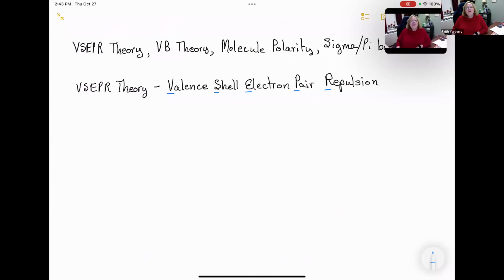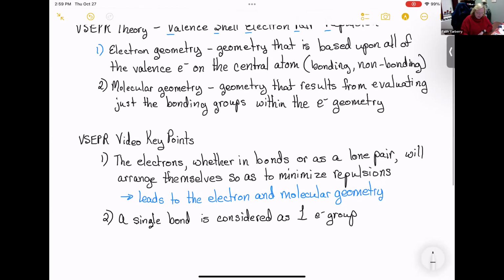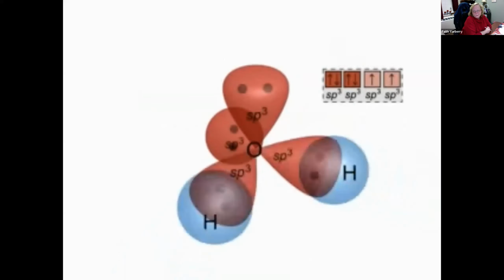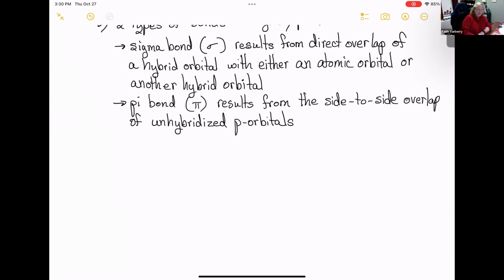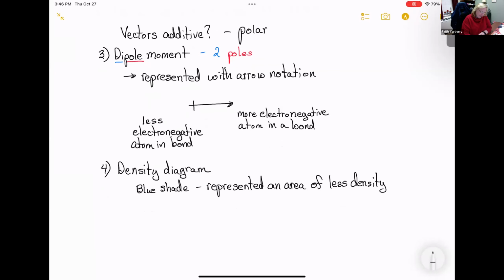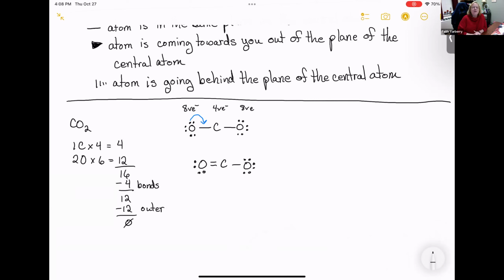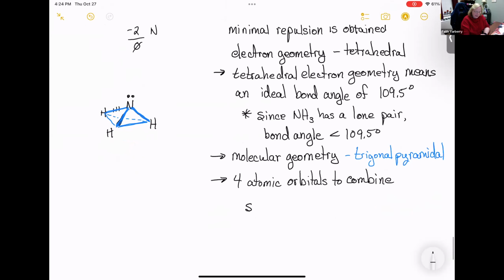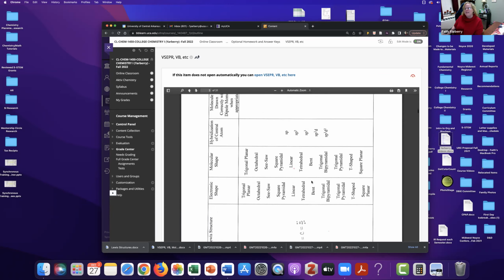GMT20221027 193629 Recording 2560x1440